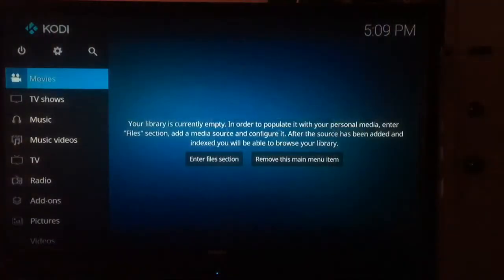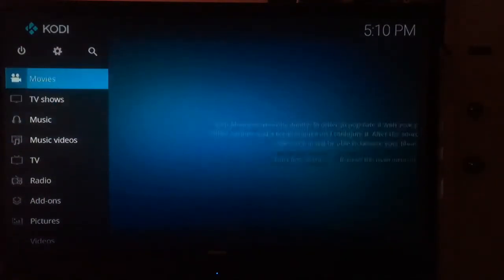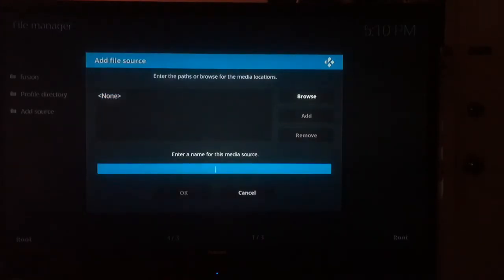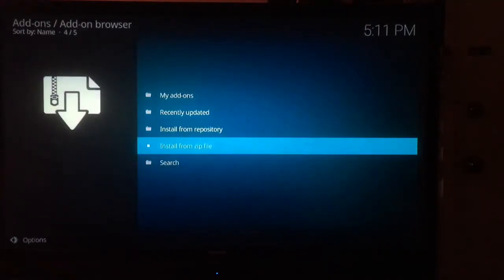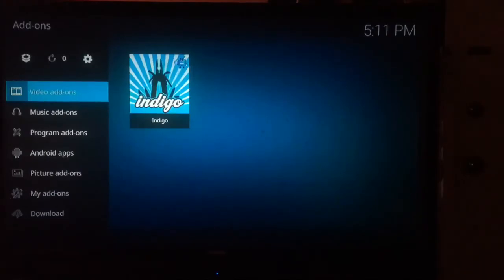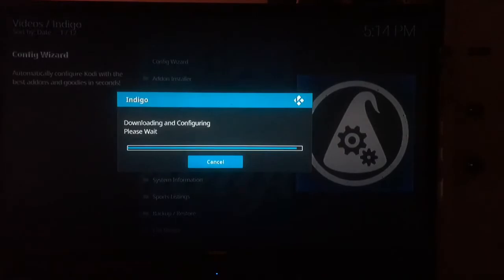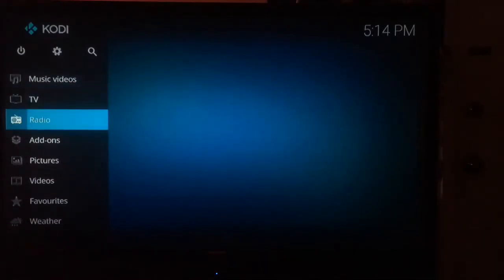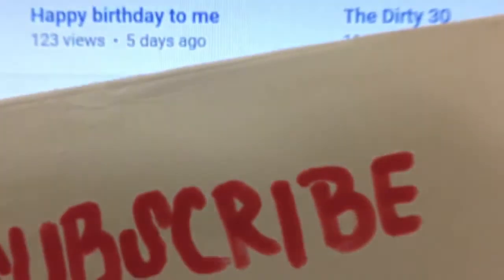How to install fusion on kodi | fusion repo addon | kodi 17.1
ATTENTION! The tvaddons site is currently down until further notice. If you attempt to install Fusion and it doesn't work don't be alarmed. Just keep checkin back and hopefully they will resolve their issues and be up and running soon.

How to install fusion repo for kodi 17.1 | fusion repo addon

Below are detailed instructions on how to install the fusion repo!

To Install Fusion on Kodi:

Open Kodi
Select SYSTEM - File Manager
Select Add Source
Select None
Type the following EXACTLY and select Done
Highlight the box underneath Enter a name for this media Source & type fusion
Select OK
That is all you need to do to get Fusion on your device. To use Fusion and install repos, you need to do the following:

Go back to your Home Screen
Select SYSTEM
Select Add-Ons
Select Install from zip file
Select fusion
Select begin-here
Select plugin-program indigo
From here you go back to the home screen add-ons tab and launch indigo

Once you launch indigo

    • select config wizard

And install!!

Once installation is complete kodi will prompt you to restart. After you launch kodi scroll down to the add-ons tab and you will see all of your add-ons

Equipment I use:
•iPhone 6s for filming & editing
•Hitcase pro wide angle lens
•Camkix Bluetooth shutter remote
•Handheld video stabilizer
•RODE VideoMicro
•GoPro suction mount
•Knockaround sunglasses
follow link for $10 off your first purchase of $20 or more.

Dyalla - weather